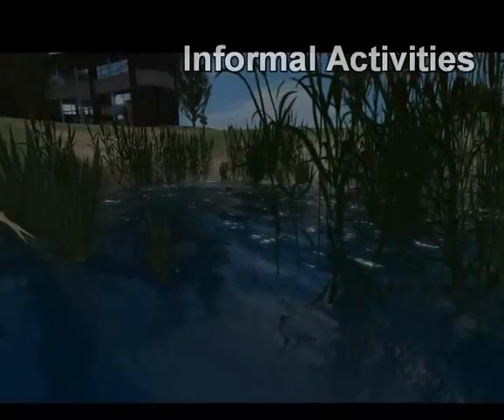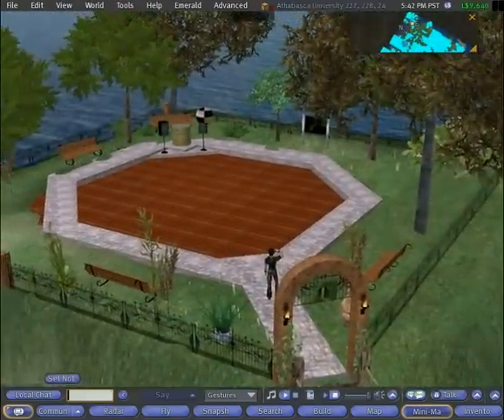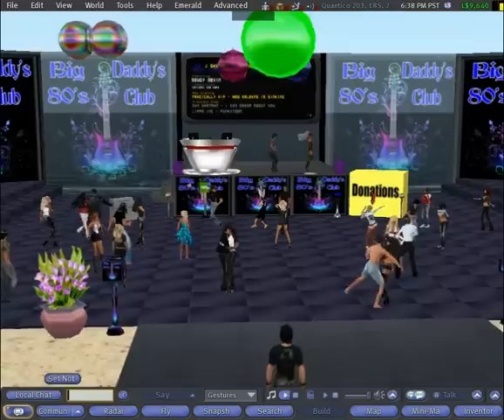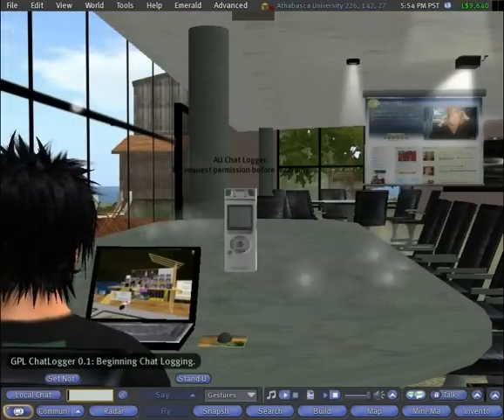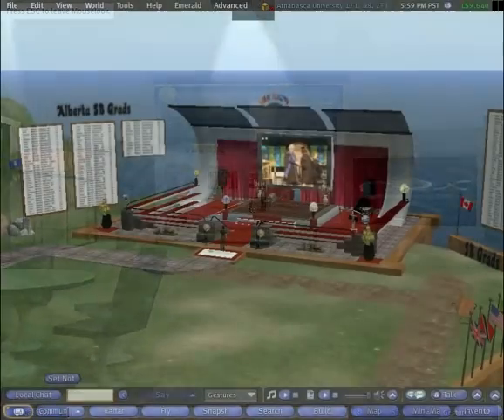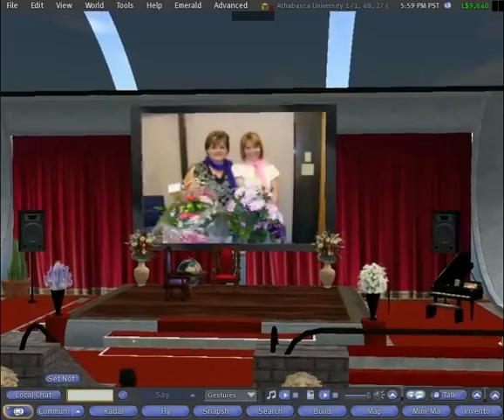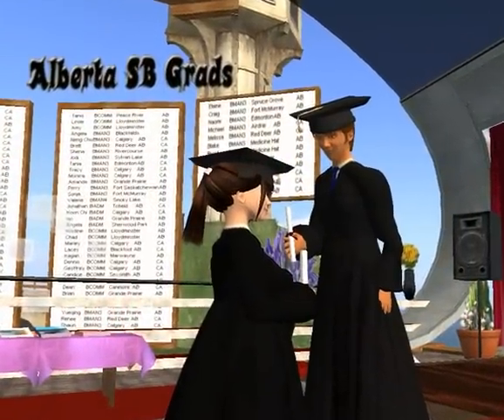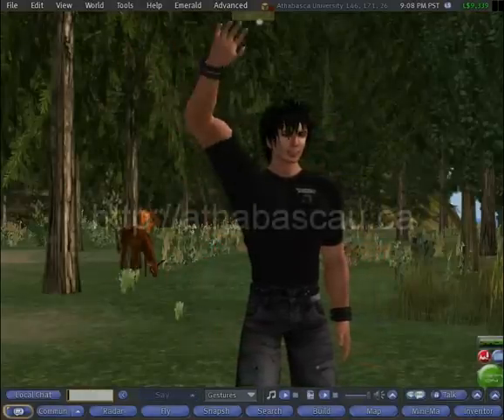Convocation and Other Activities in Second Life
A tour of activity opportunities at Athabasca University's Second Life campus.